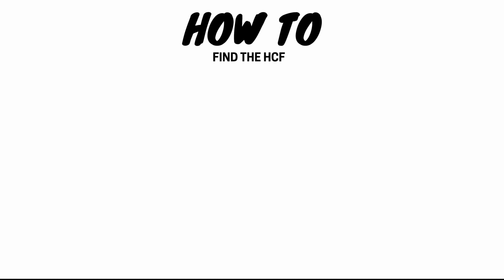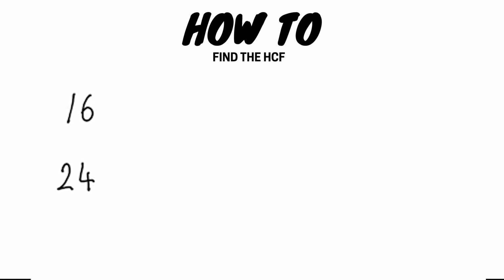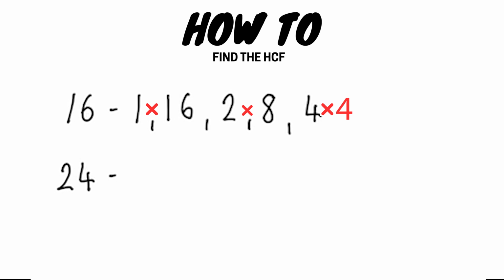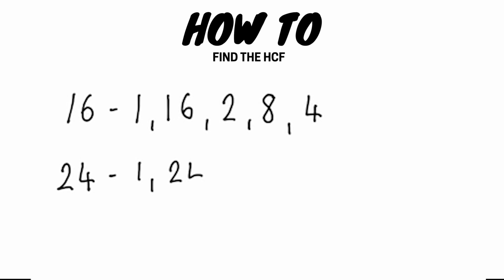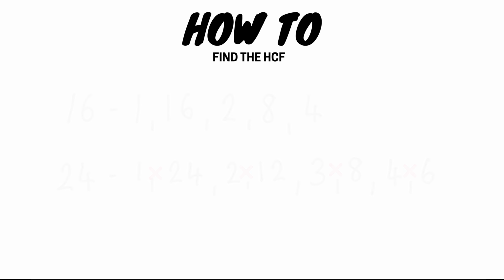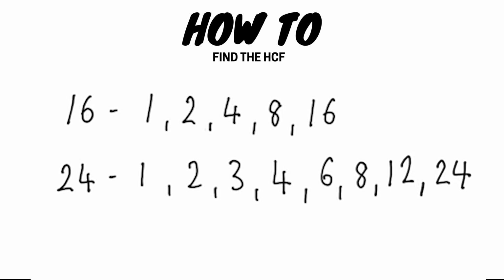How To Find The Highest Common Factor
A simple explanation on how to find the Highest Common Factor.